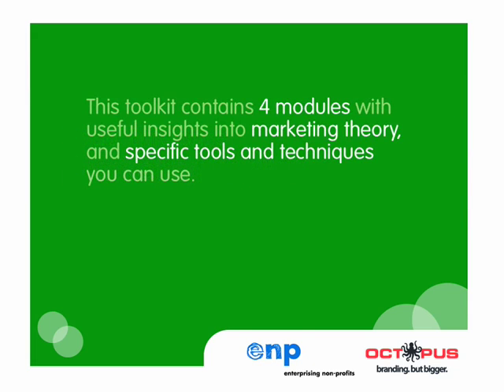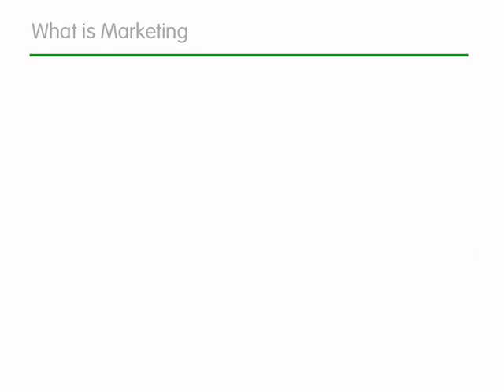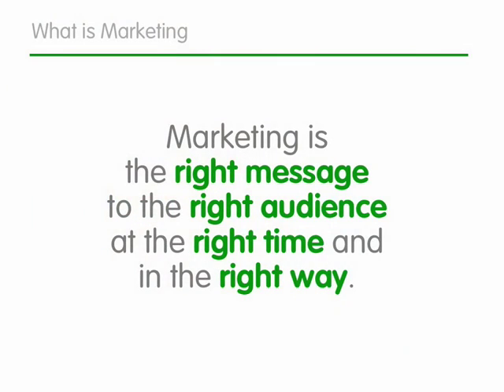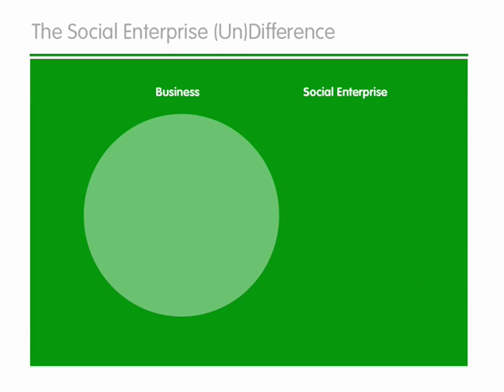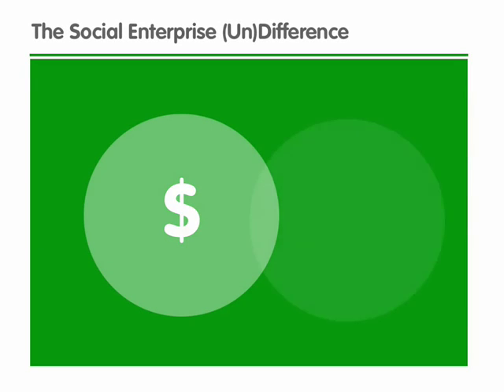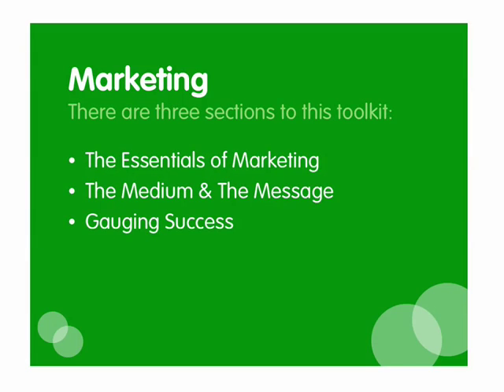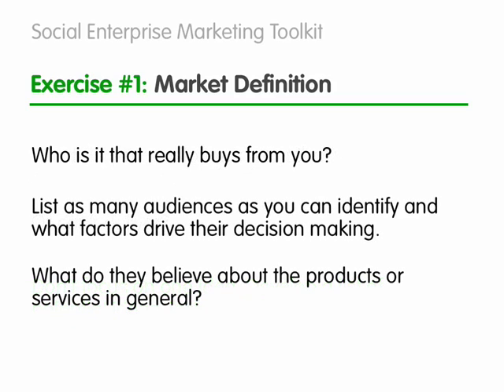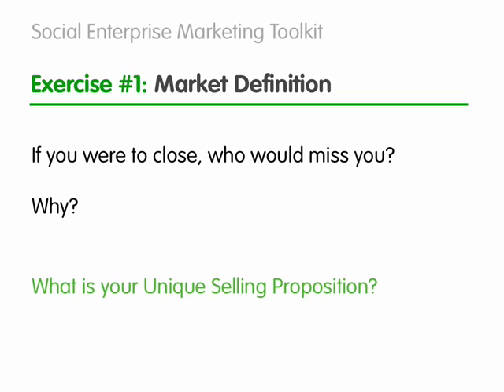Module 1: Introduction | Social Enterprise Marketing Toolkit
In this first module of the Social Enterprise Marketing Toolkit, you'll be introduced to the purpose and goals of the Toolkit, and you'll work on defining your market—the first element of developing a marketing plan.